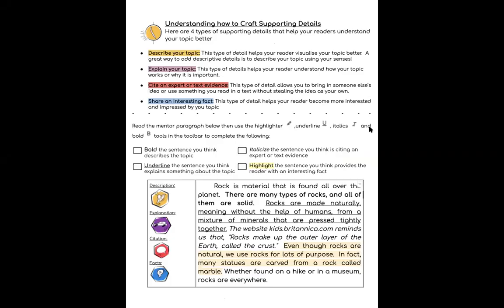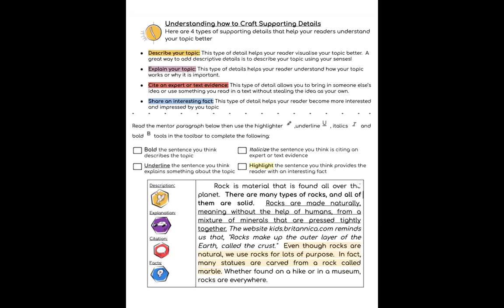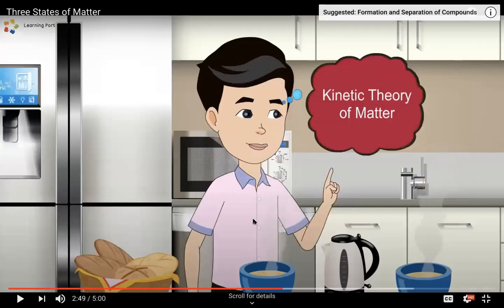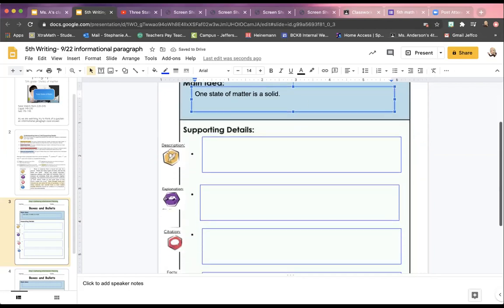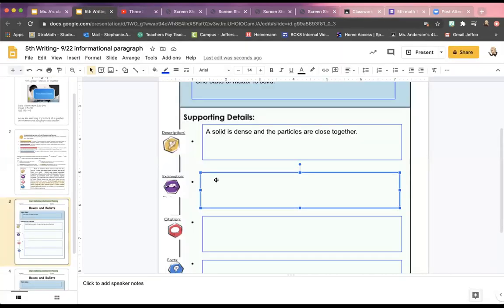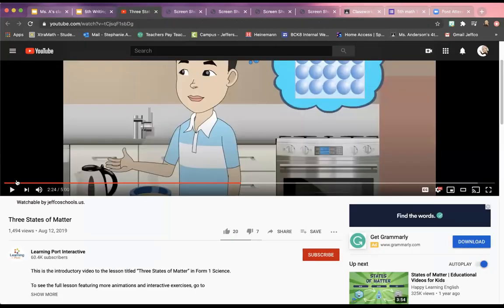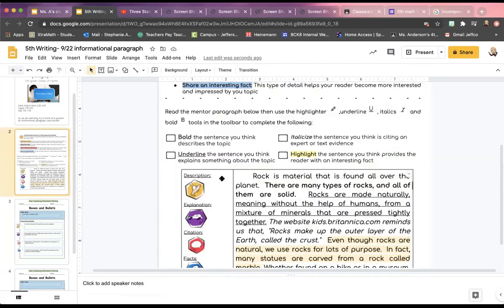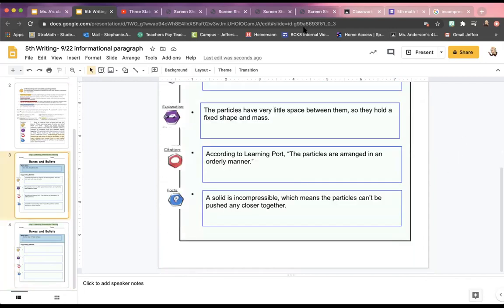9/22 Gathering supporting details